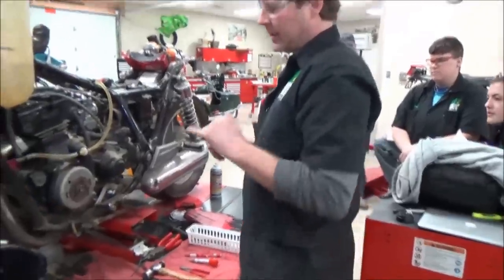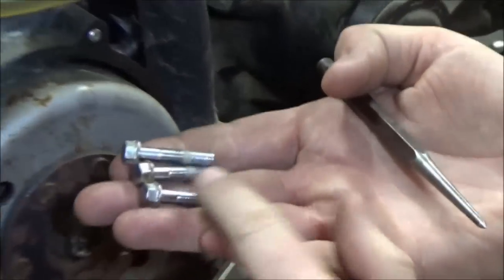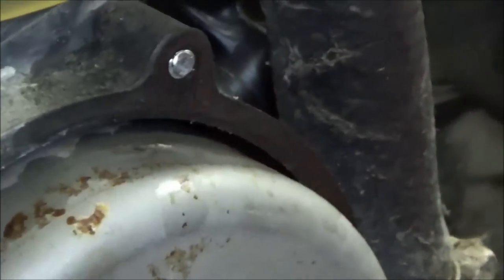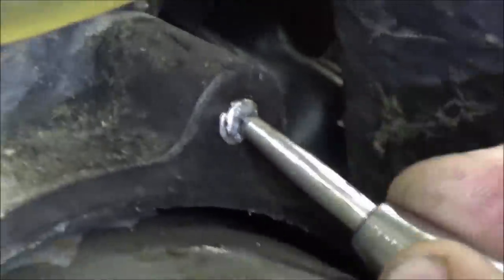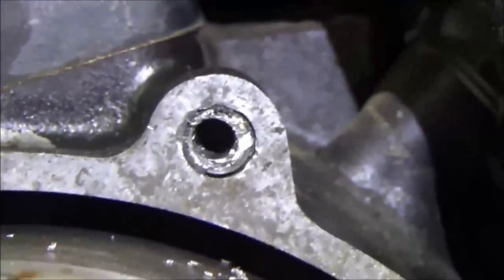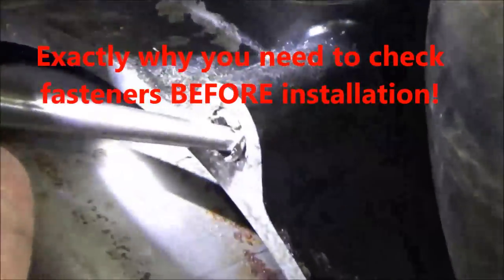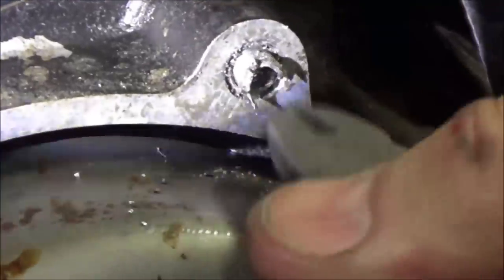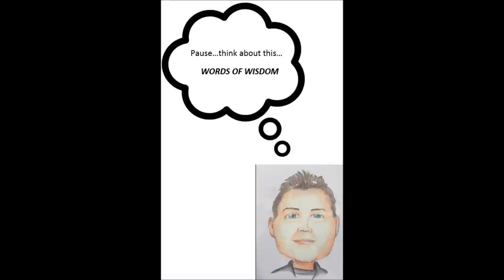How to remove a broken bolt! Extract with seized fasteners with skill!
I demonstrate effective methods for extracting a broken bolt from an engine case.